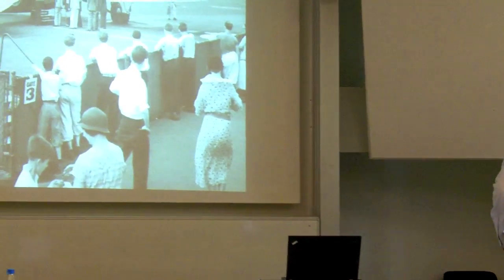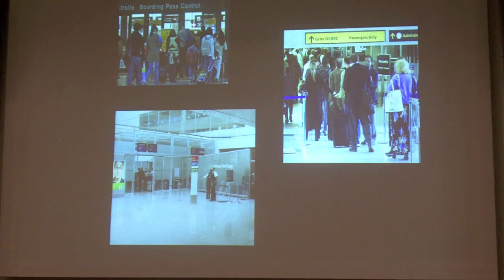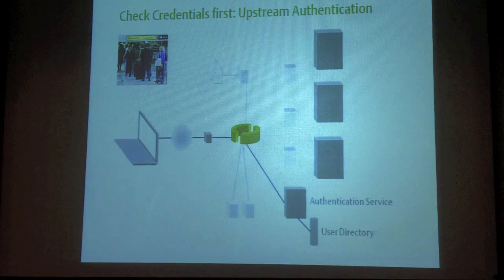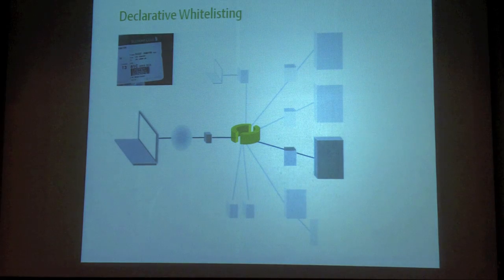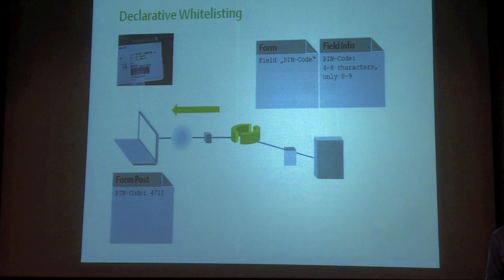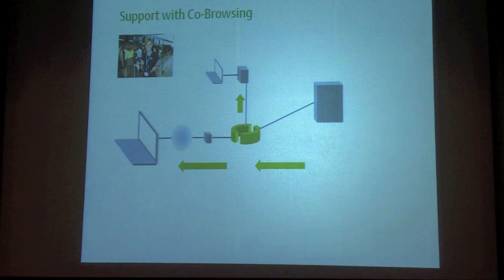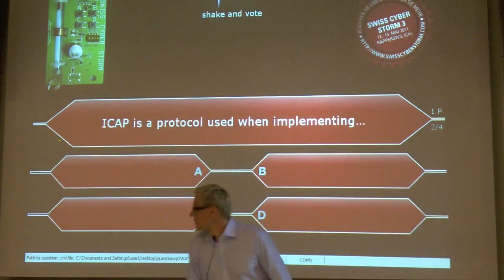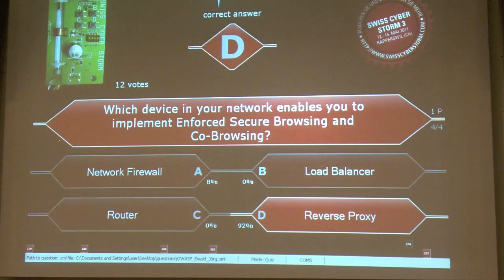SCS3: Jörg Ewald - Application Security as a Team Effort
"Up until now, Web application security is usually achieved by loosely combining individual solutions: Applications are implemented and tested according to known safety standards; Web Application Firewalls filter out potentially malicious requests and prevent applications from spilling sensitive data to end users; virus scanners ensure that binary content is malware-free. But there is very little, if any, interaction between those individual solutions. In this talk, we will investigate a more holistic approach, where applications, Web Application Firewalls and other components form a tightly coupled system, to markedly increase the overall security level."